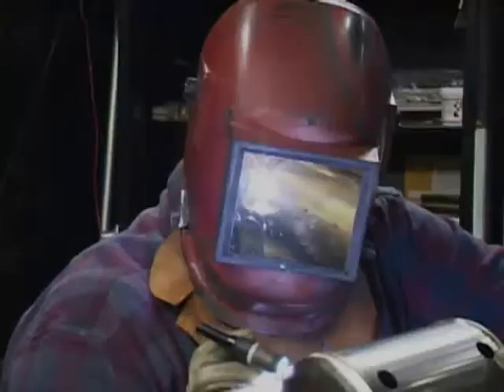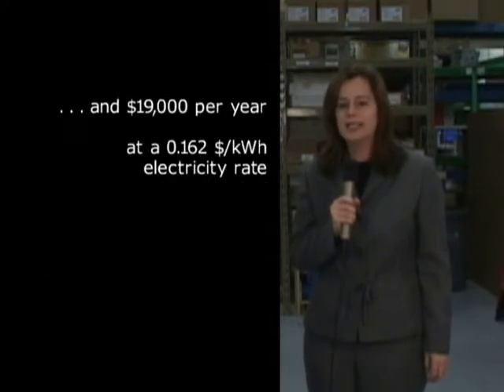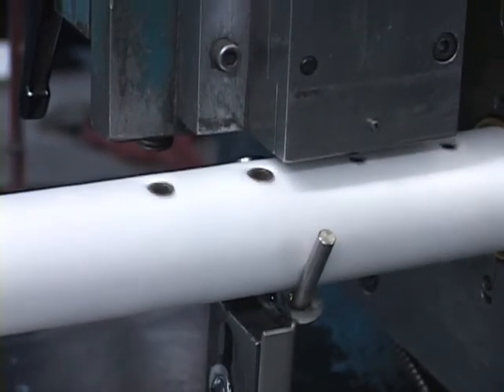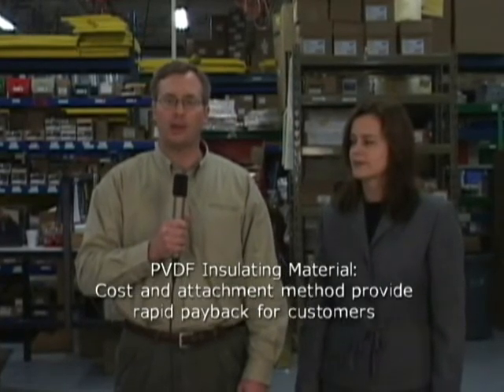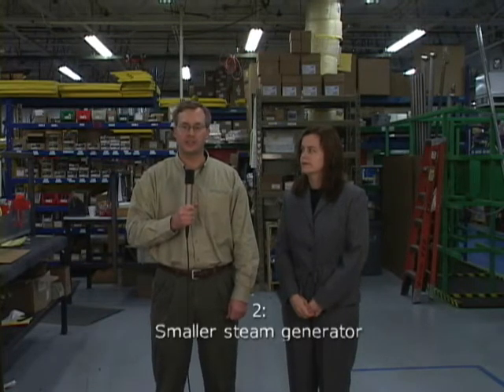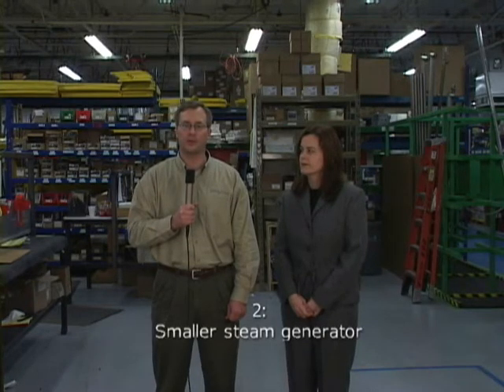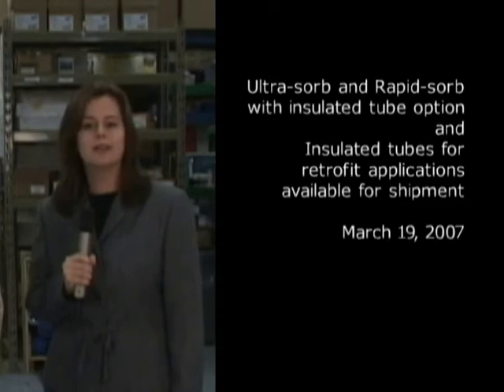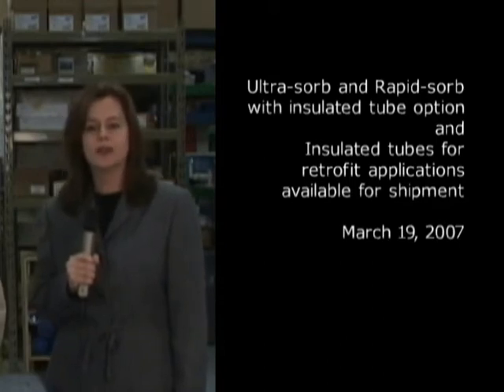High-efficiency tubes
High-Efficiency Tubes from DriSteem are a humidification system option that reduces wasted energy by up to 85% while significantly reducing airstream heat gain and dispersion-generated condensate production. These substantial improvements are achieved by reducing the thermal conductivity of dispersion tubes with polyvinylidene fluoride (PVDF), a robust insulating material recently approved for plenum use (with a fire/smoke index of 0/0), and rated for continuous high-temperature (300 °F) operation.

The PVDF insulating material will not absorb water or support microbial growth, due to its closed-cell construction, and it will not degrade when exposed to UVC germicidal light. Advanced manufacturing processes ensure that the insulation is secured firmly to the dispersion tubes and will not loosen or shift.

Available as an option for new and existing Ultra-sorb® and Rapid-sorb® steam dispersion systems, the energy savings from DriSteem's PVDF-insulated dispersion tubes can provide product payback in less than one year for electric humidification systems and in about 1.5 years for natural gas systems.

They will provide a major energy- and cost-saving option not only for new steam dispersion systems, but also as a retrofit for installed systems.

To learn more about how insulated dispersion tubes significantly reduce wasted energy and water, download DriSteem's free white paper, "Steam humidification: Reducing energy use, airstream heat gain, and condensate production" available or call .